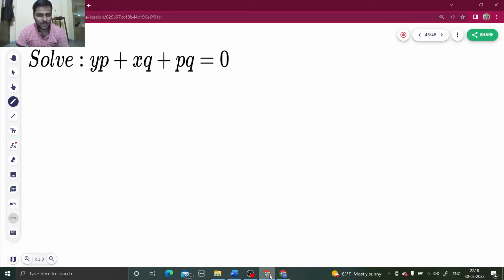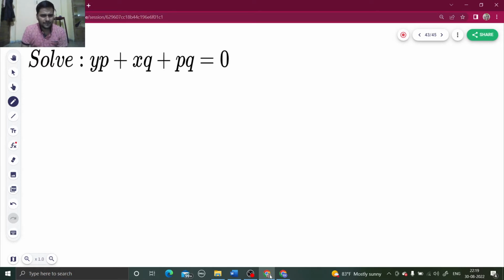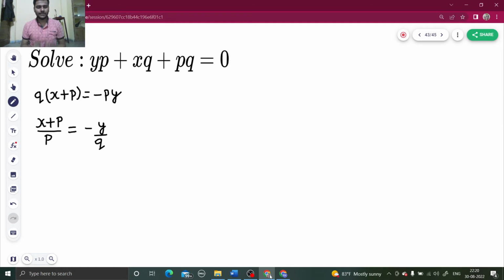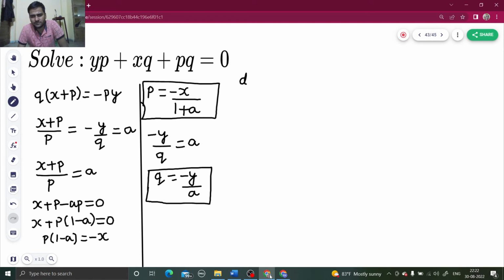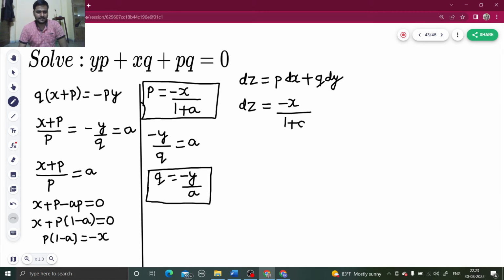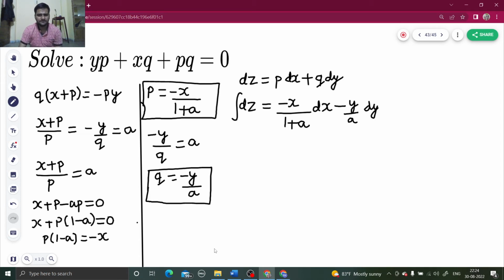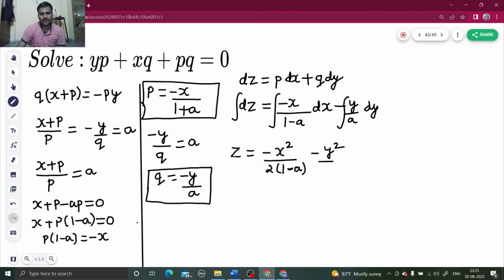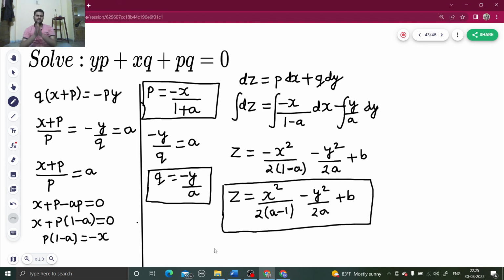Solve: yp+xq+pq= 0 | 3rd standard form of f(p,x)= f(q,y)